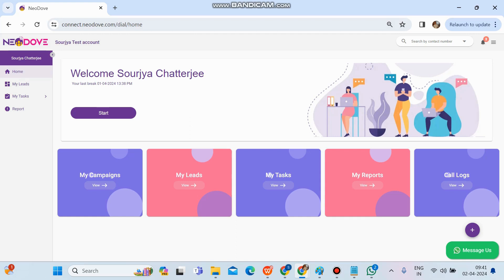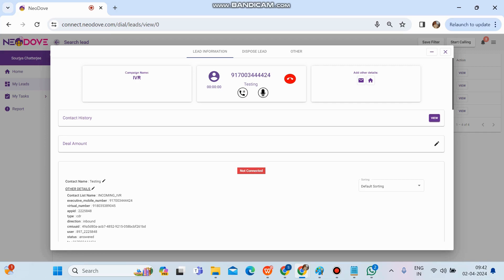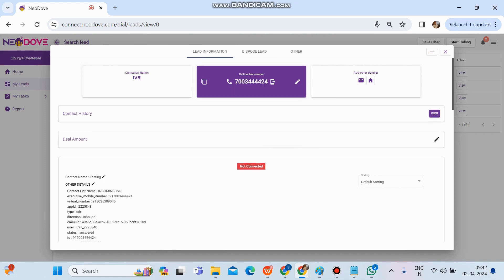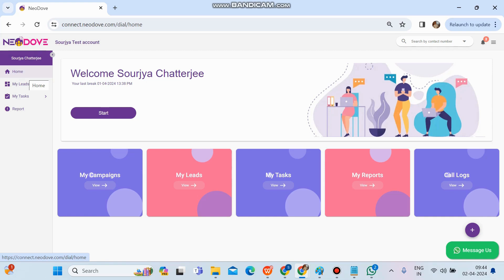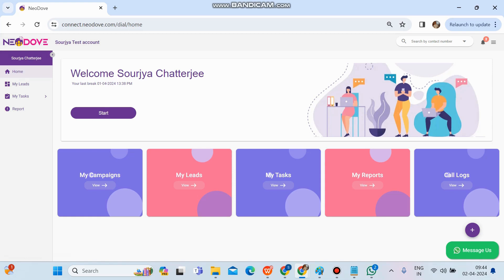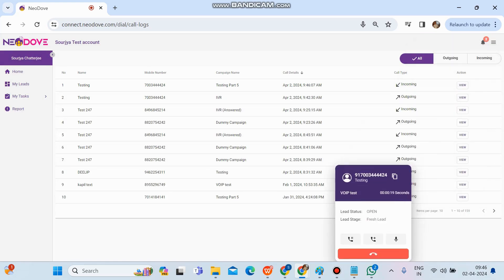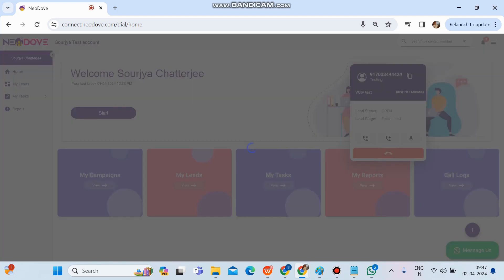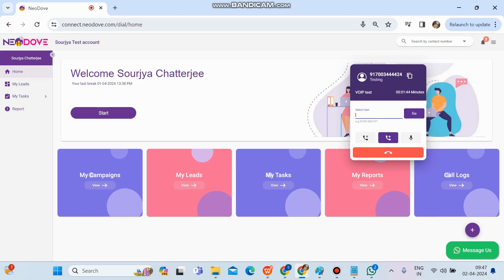How to make and receive calls through IVR VOIP (Internet-Based IVR Calling) | English Tutorial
Welcome to our comprehensive guide on setting up and using IVR VOIP calling for your business! In this video, we'll walk you through the process of utilizing VOIP technology and Interactive Voice Response (IVR) systems to standardize your communication channels and enhance customer interactions.
Whether you're looking to make outbound calls more efficient or provide a seamless inbound call experience for your customers, this tutorial has you covered. Join us as we explore the world of IVR VOIP calling and unlock new possibilities for your business communication strategy.
Let's revolutionize the way you communicate with IVR VOIP calling – watch now!

👉 10 Easy Steps To Setup A VoIP Phone System -

👉 Do you want to boost your lead generation with telecalling?

👉 Comprehensive lead management system for full visibility of leads! -